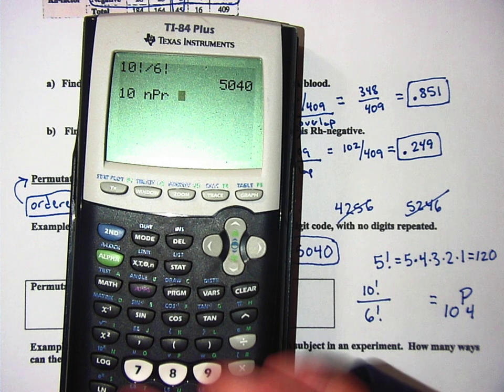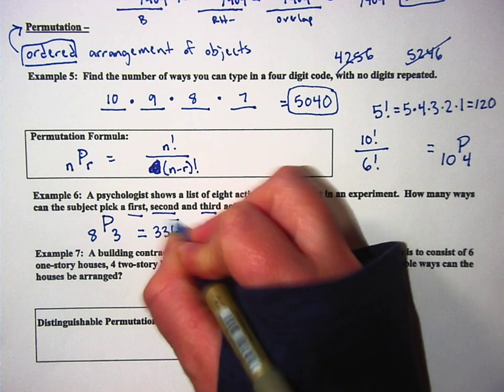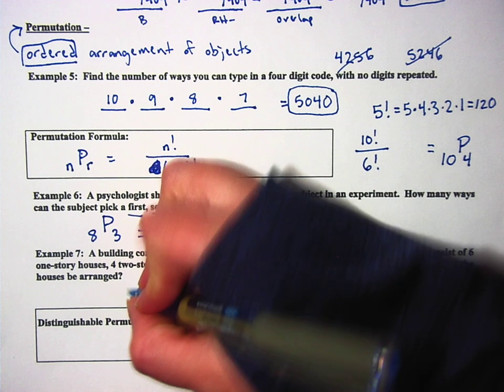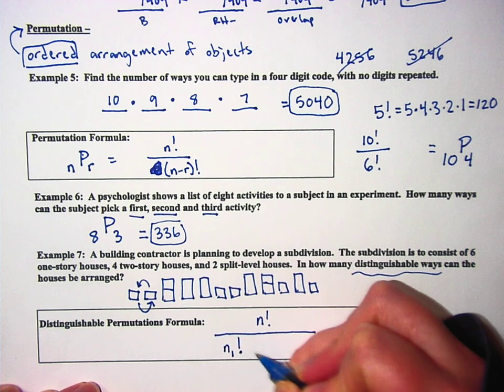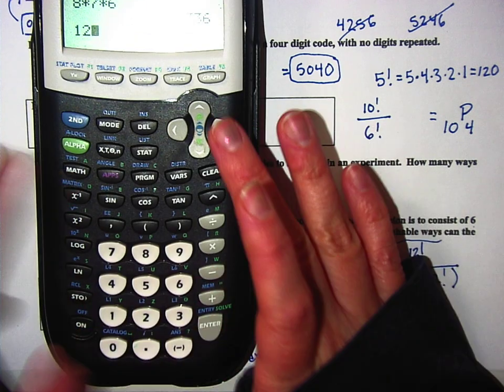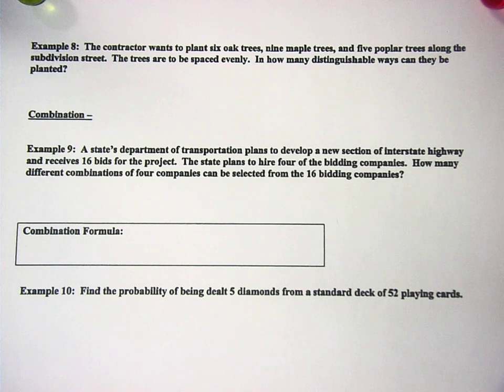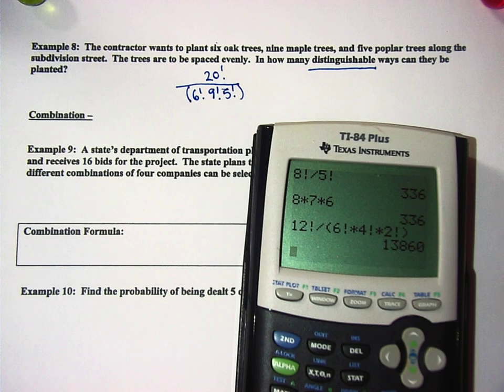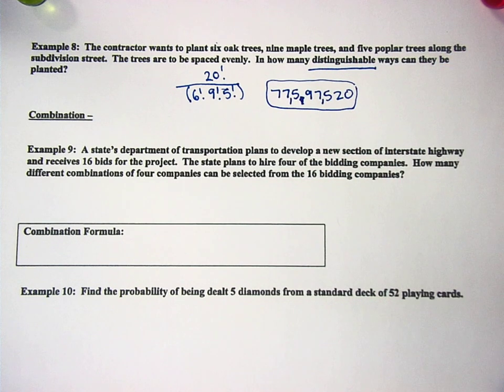AP Statistics 2/10 (Part 3)